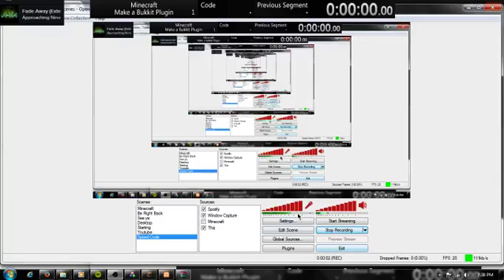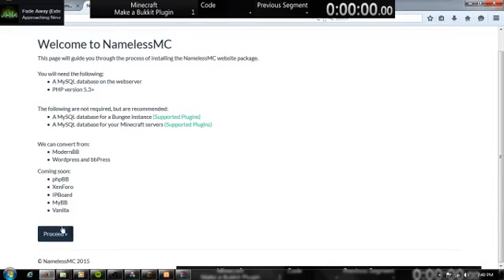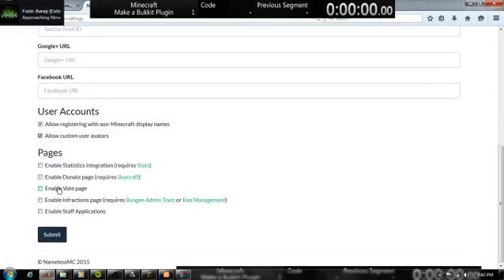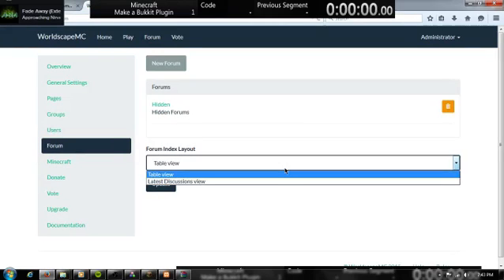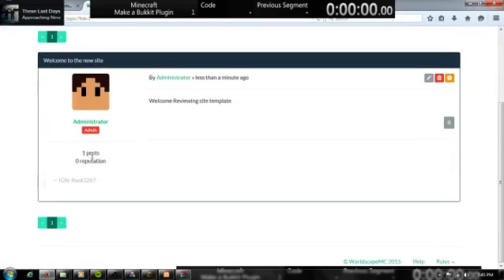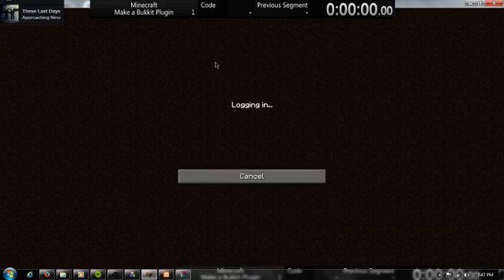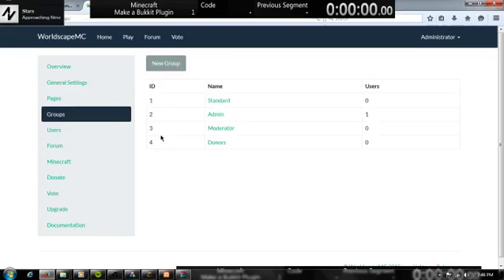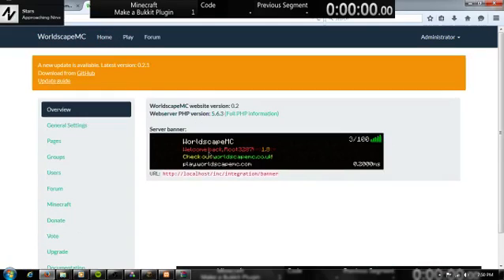How to use and install NamelessMC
This is an installation guide for NamelessMC.

THIS IS NOT MINE ITS SAMERTON AND ITS COPYRIGHTED JUST INSTALLING IT FOR YOU GUYS ;)

Requirements:
PHP 5.3+
PDO
MCrypt
GD
Curl
xampp will do fine for local machines

Any question ask on Spigot or Git!